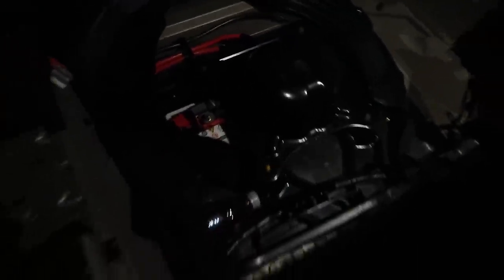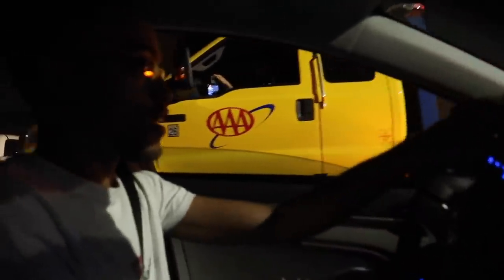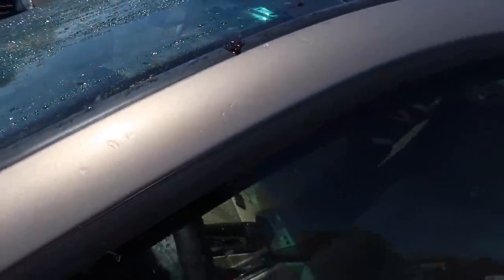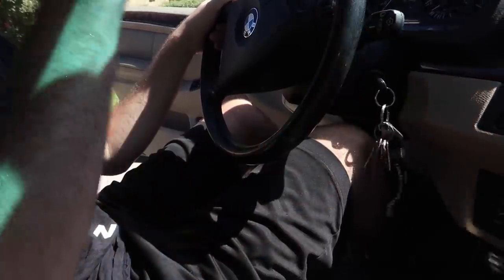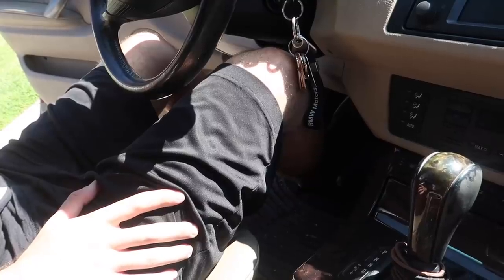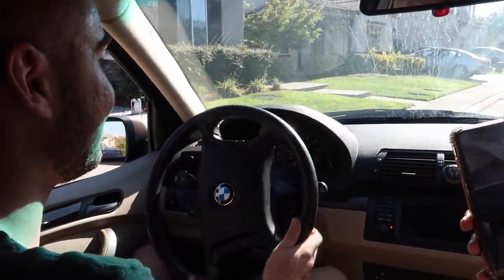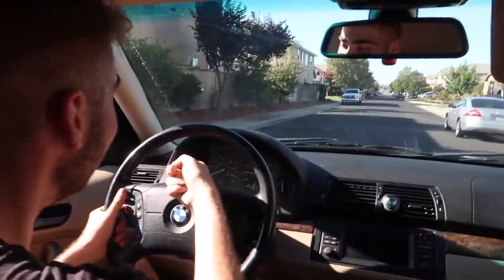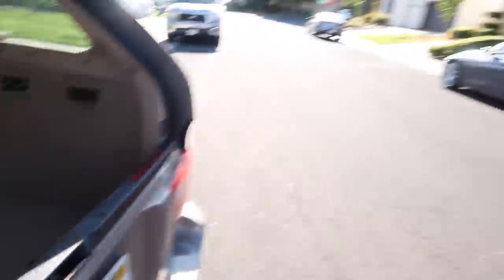TURNING A $300 BMW X5 INTO A $4,000 BMW X5 IN ONE DAY!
I hope you guys enjoyed this one day turn over, I honestly can't believe its running perfectly, only issue now is the oil leak, we gotta find out whats causing it!